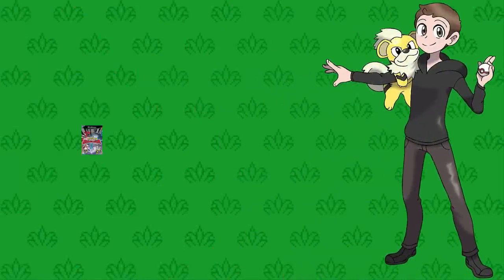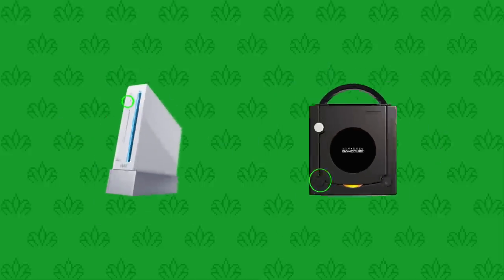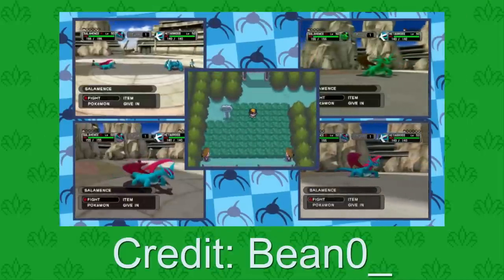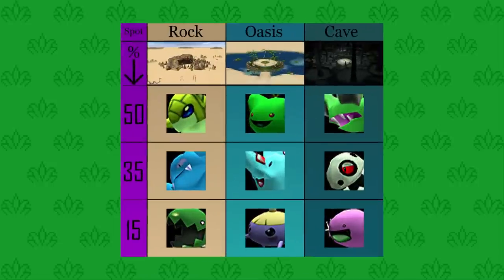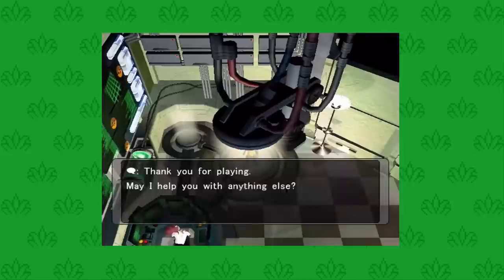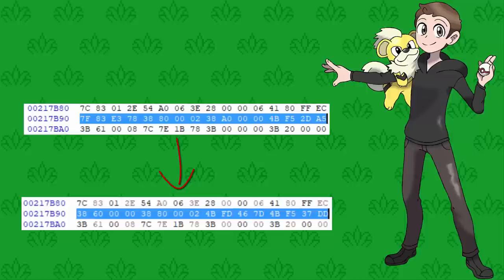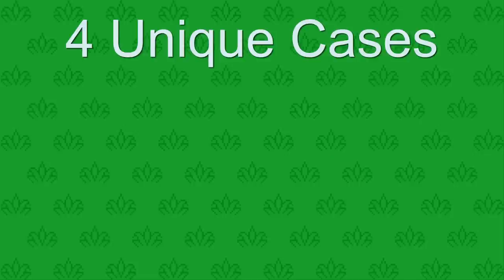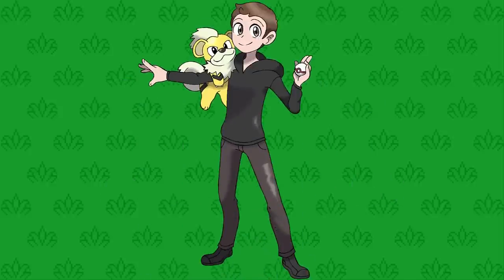How to Shiny Hunt on GameCube: XD [+ lock removal]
This took me a LONG time to make and I was making alterations and updates to it up to the last minute so I really hope you all enjoy it and it helps some of you! I also want to give a special thanks to AbsolBlogsPokemon who made a video on Colosseum & XD hunting a few years ago that initially laid down some information for GameCube hunting. The GameCube hunting community has since learned a little bit more to where we thought it justified new videos.
I also want to give a thanks to “Im a blisy” for helping answer a few questions for me on the battle CD’s and battle simulators.
My bad on the Johto starters, I thought it was 1 per game but it’s one per Mt. Battle run, sorry for that!

Codes for removing lock:
38C0FFFF
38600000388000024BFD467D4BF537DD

Links for so many things!

I'll add a Q&A here once I get good/common questions in the comments.

Buizeland
MaggotDeth
Y'all bought me some tacos recently, I appreciate it :)